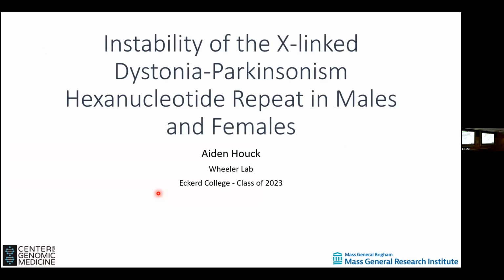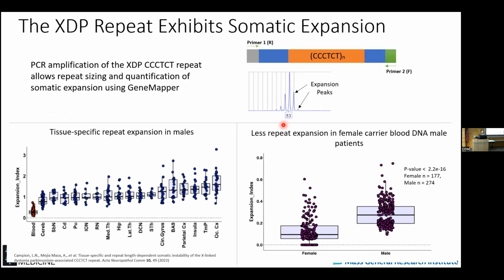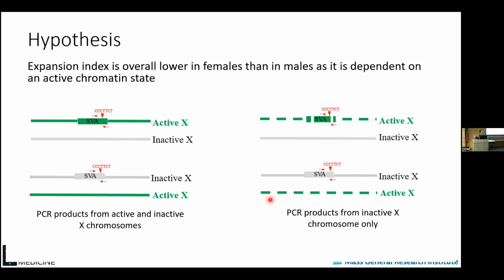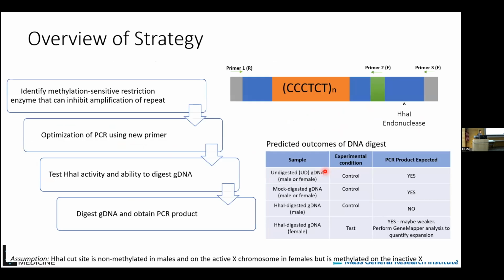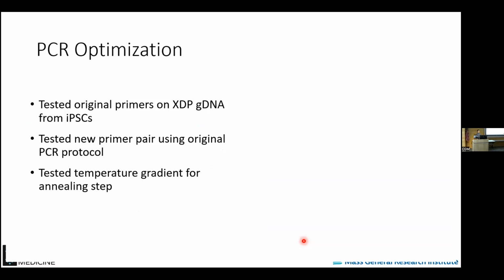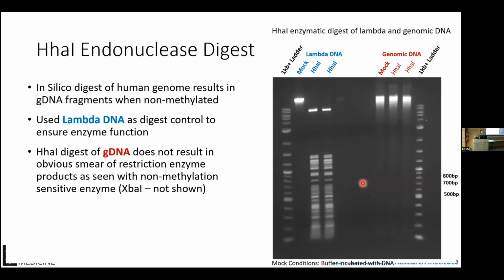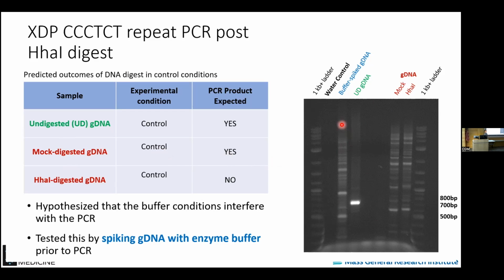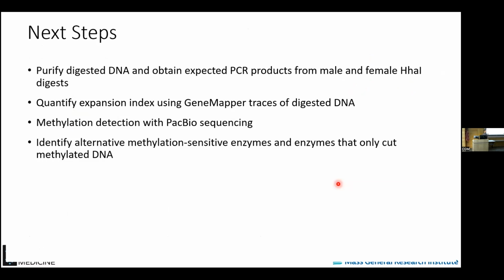Student Presentations - Aiden Houck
Center for Genomic Medicine student presentations.